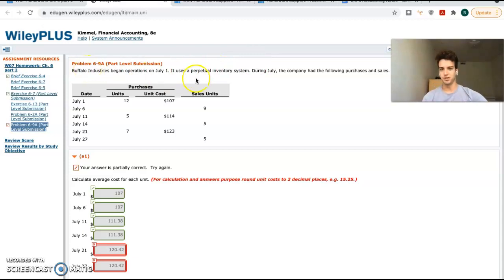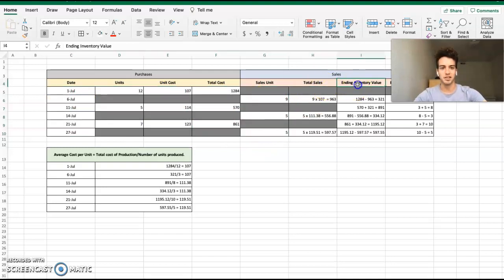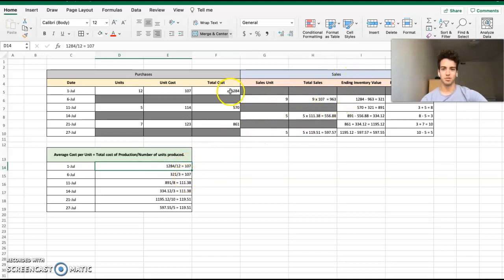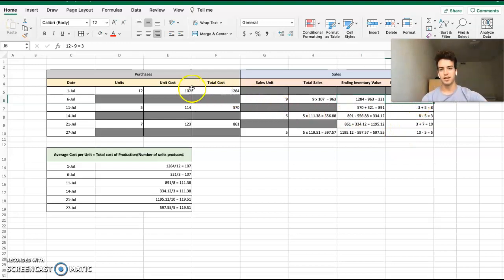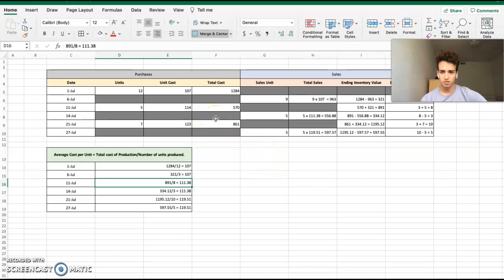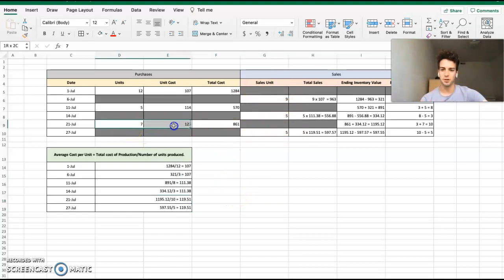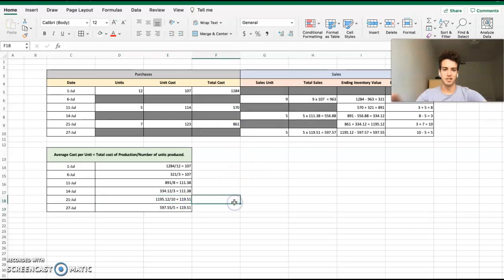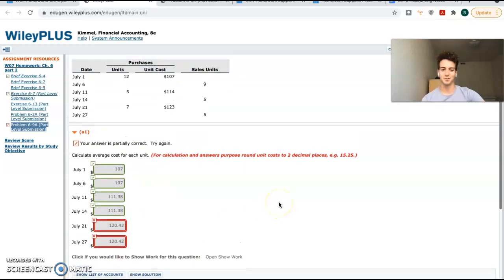Wiley Plus Problem 6-9A Walkthrough